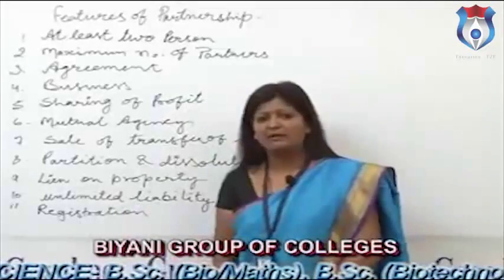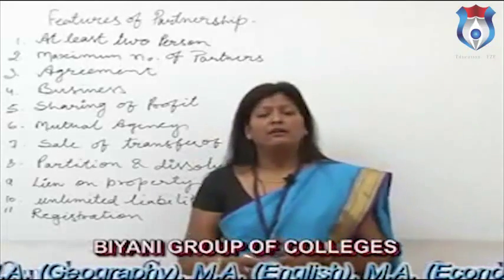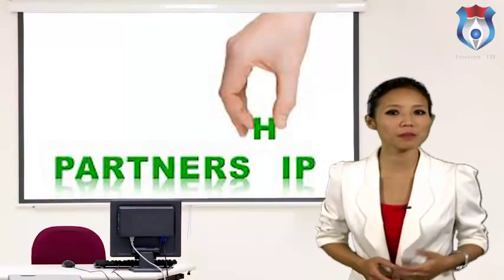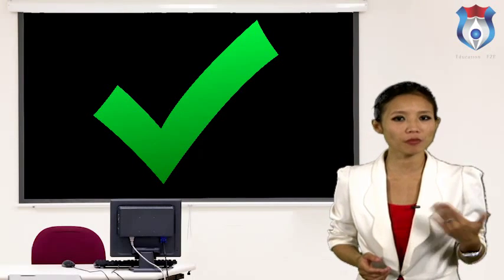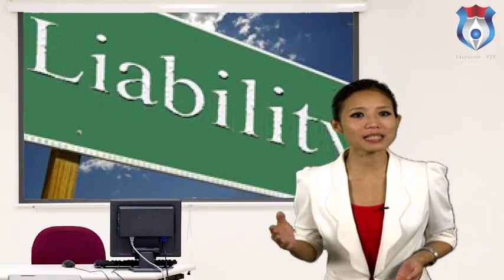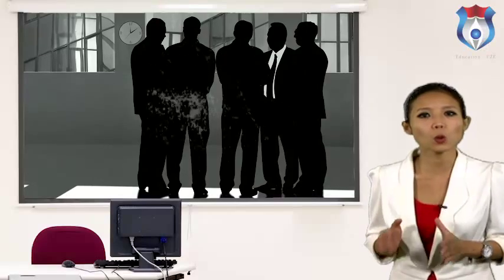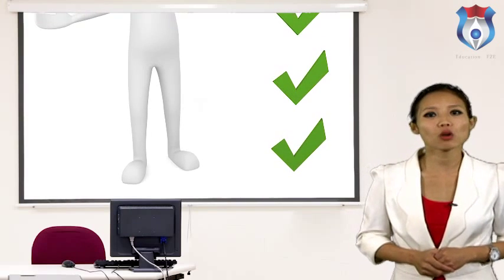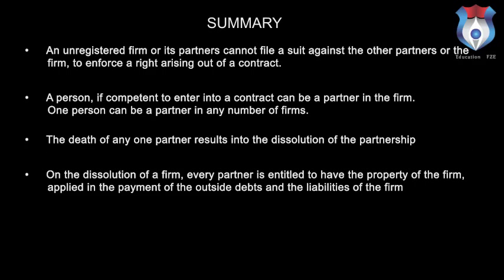INDIAN PARTNERSHIP ACT